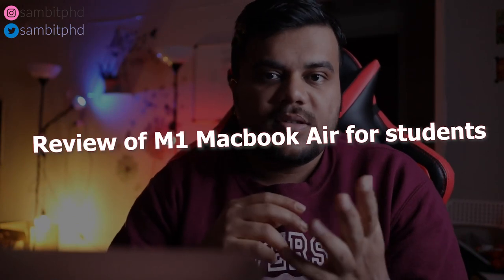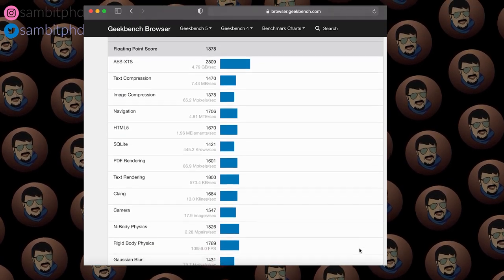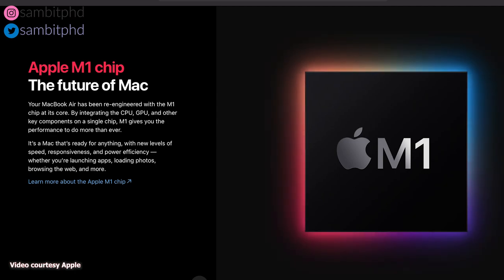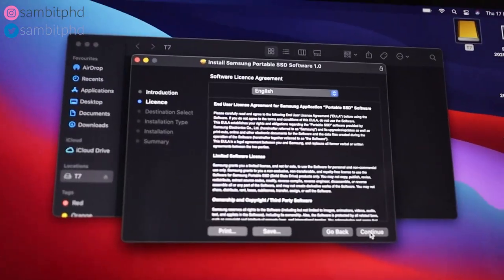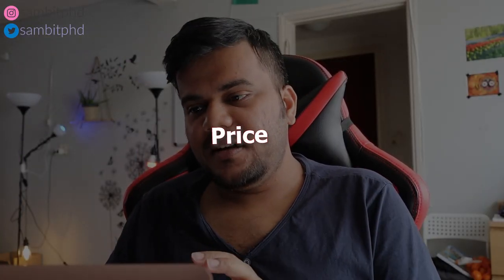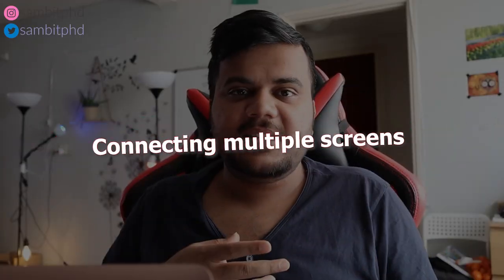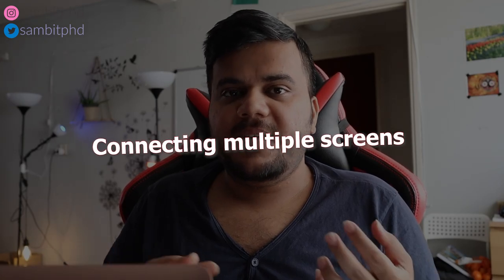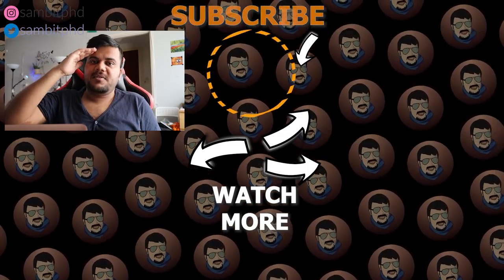M1 Macbook Air for Students - A Review, 10 important things you must know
Vlog 310 - M1 Macbook Air for Students - A Review, 10 important things you must know

In this video, I discuss the camera, video, webcam, portability, battery, price, performance, heating issue, video editing, photo editing, app compatibility, Rosetta, using zoom, programming, using external hubs and multiple screens with the M1 Macbook Air and give a student's perspective. I also discuss its difference with a windows laptop.

So, finally as a student you can make a choice whether you should buy a M1 Macbook Air !? I am a PhD in Netherlands and have been using the laptop for last 4 months.

📝📝Follow sambitphd on Instagram to know more about me!